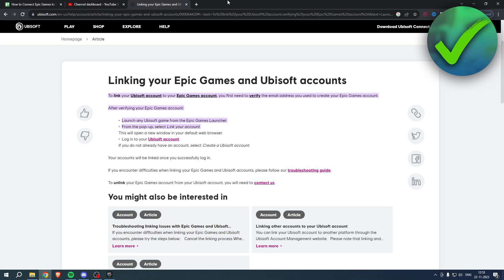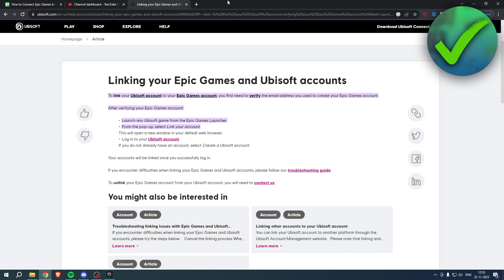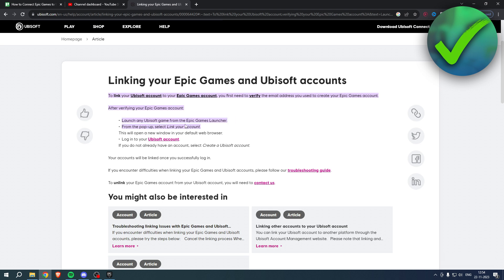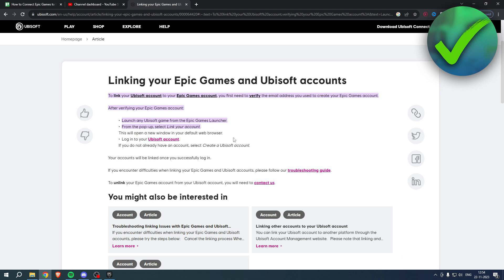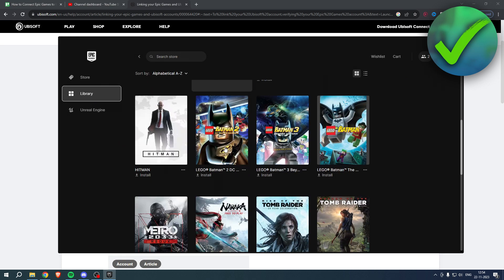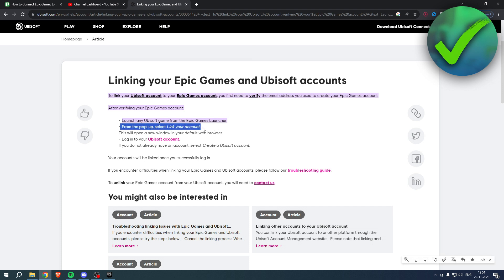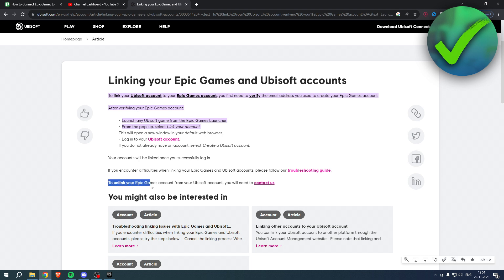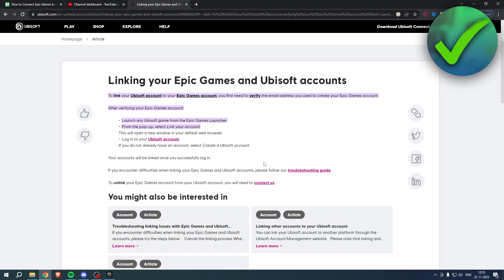How to Connect Epic Games to Ubisoft (EASY!)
In this video I show you how to Connect Epic Games to Ubisoft 2025

Do you want to know how to link ubisoft account to epic games 2025? Then I'll show you how to link epic games account to ubisoft easy.

This is a step by step Epic Games & Ubisoft tutorial on how to connect epic games to ubisoft connect